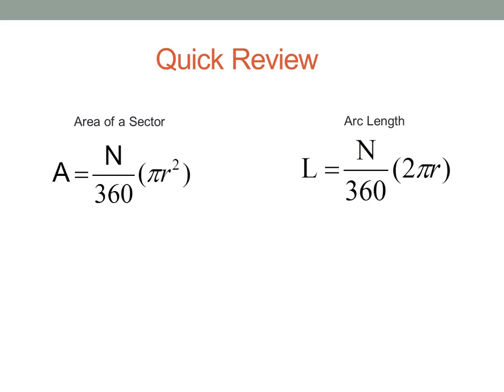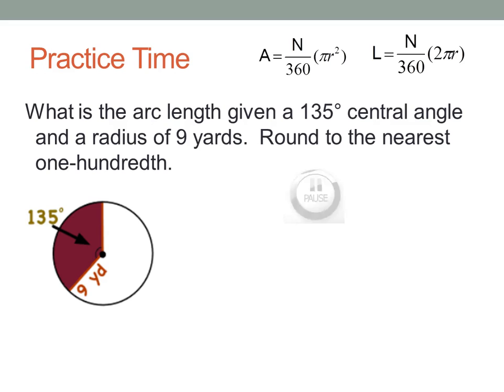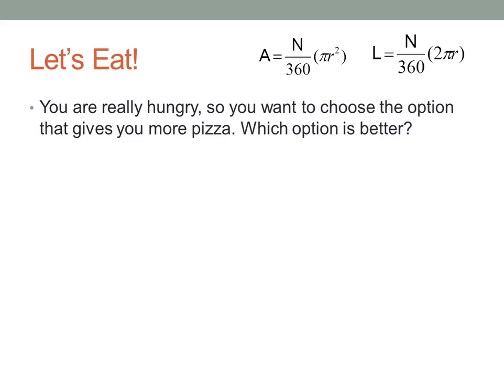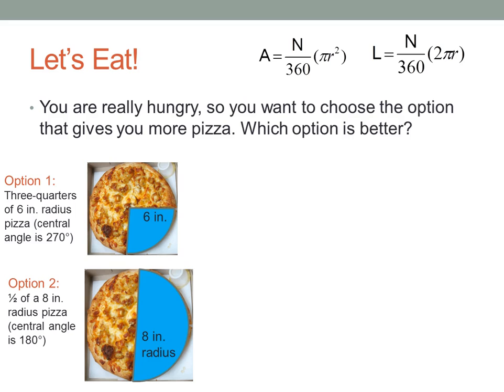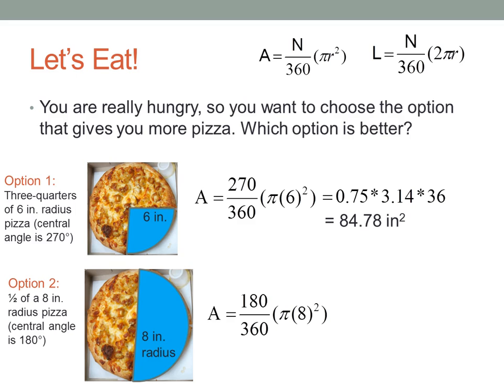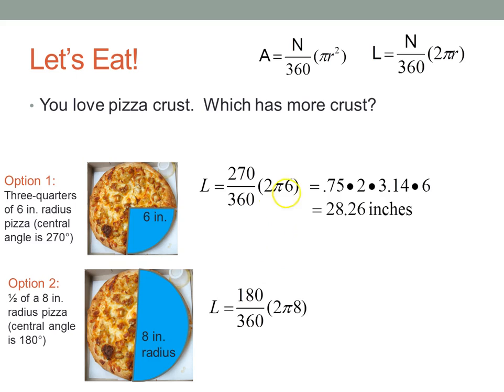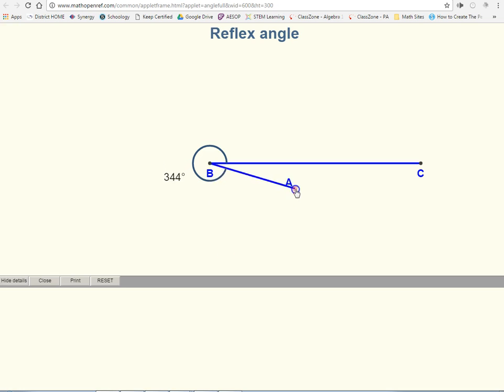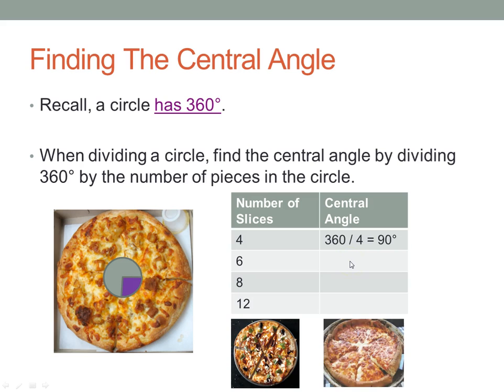LR 9D Day 2 Area of Sector and Arc Length